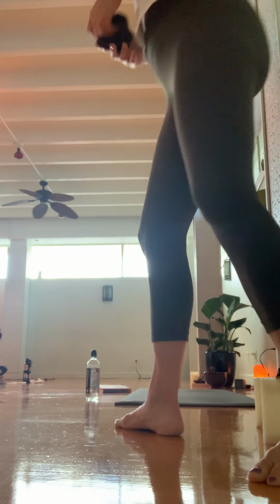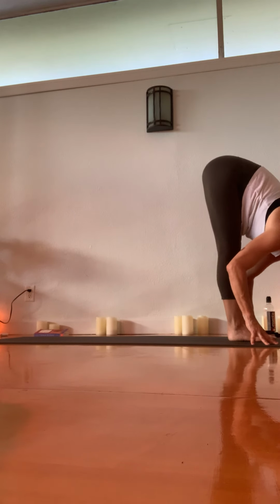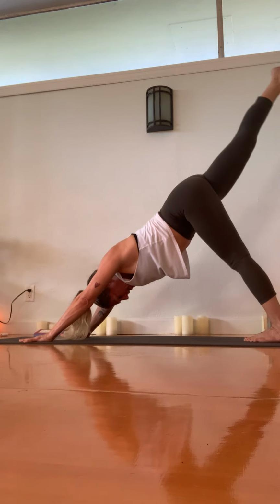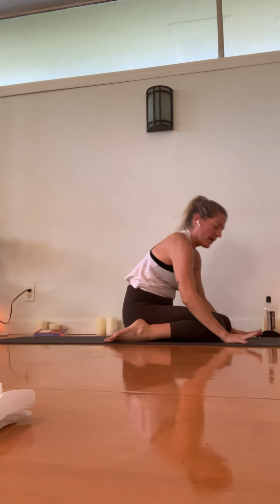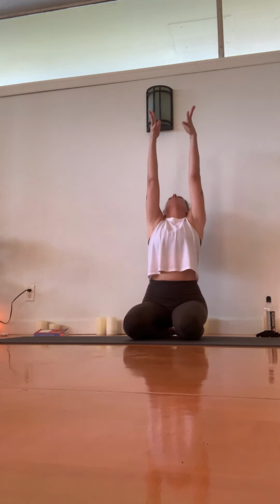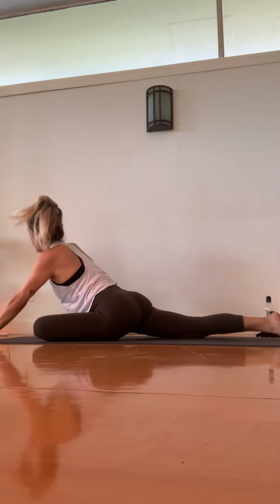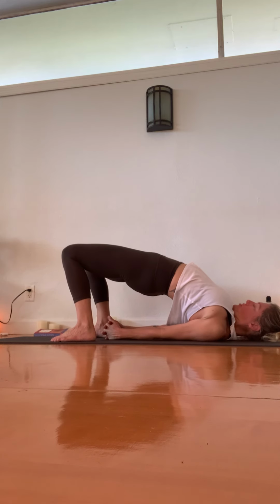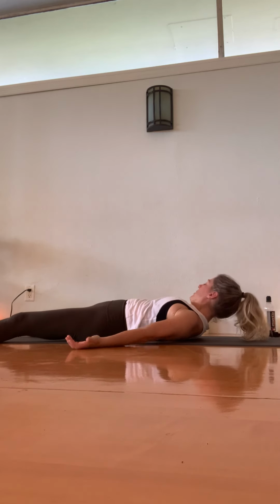WEEK3SPINEFLOW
75 min Vinyasa Class with attention to spinal flexion, extension, lateral flexion, and rotation. Enjoy!